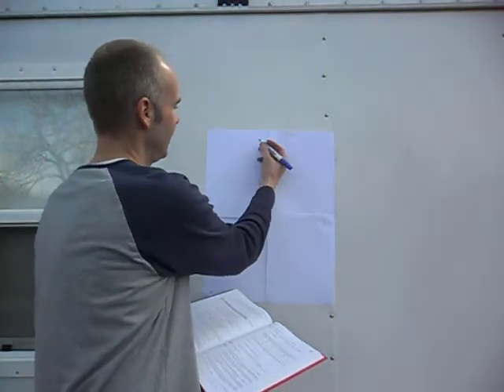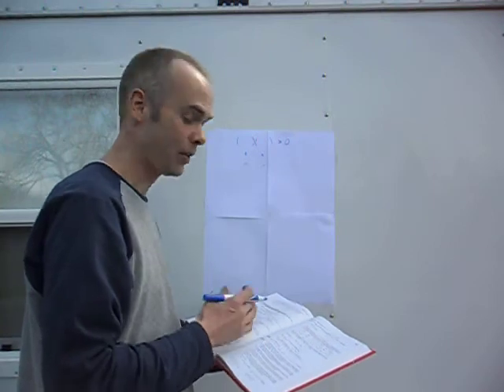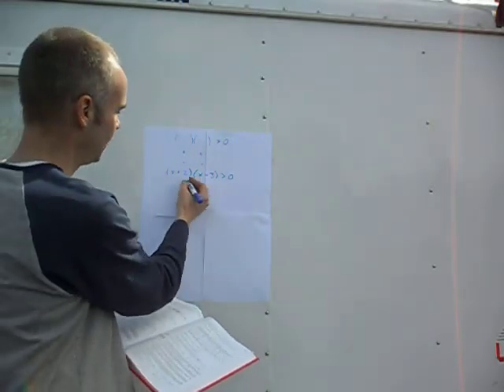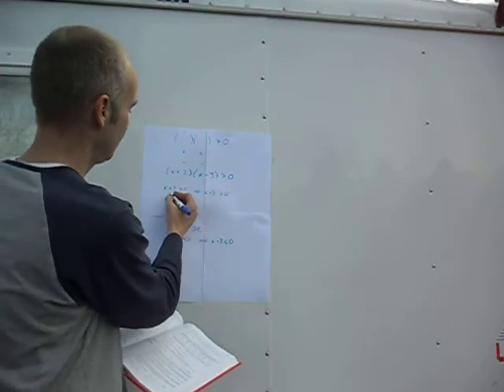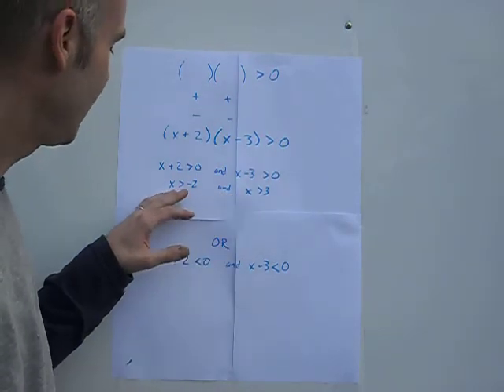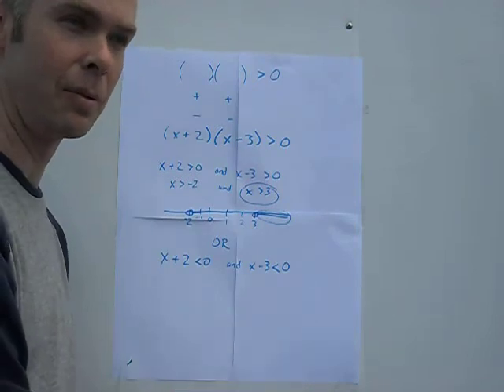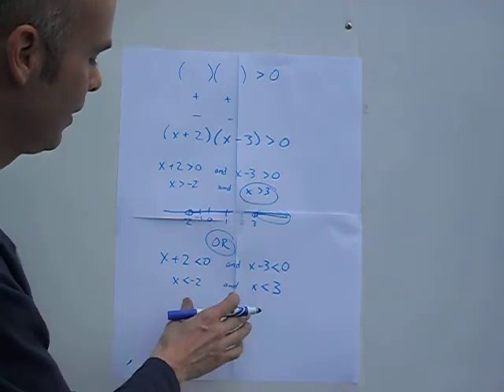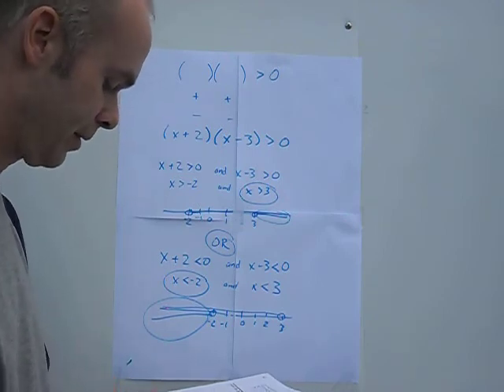CC Algebra 2 Lesson 110